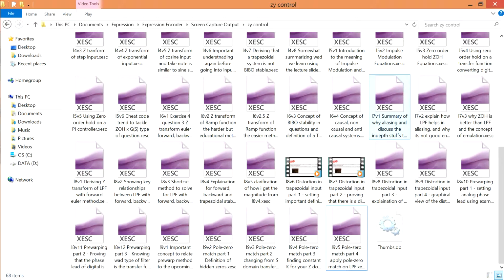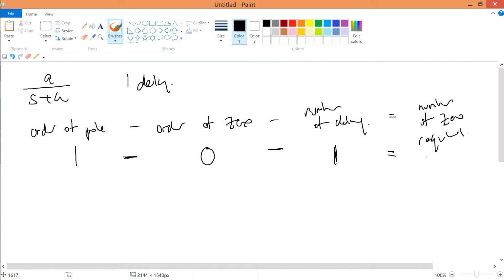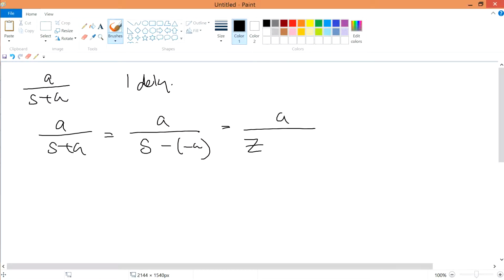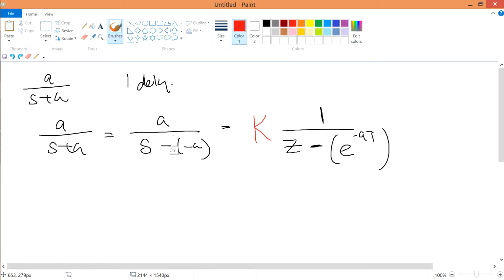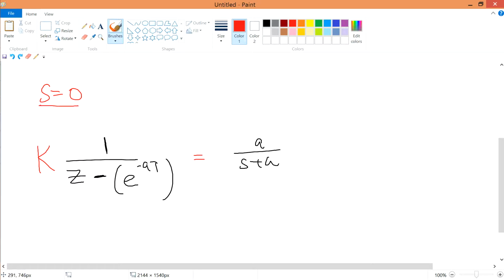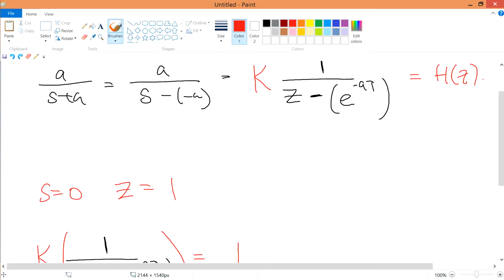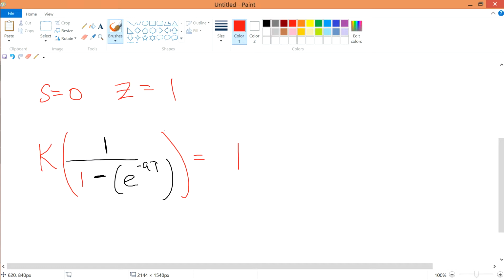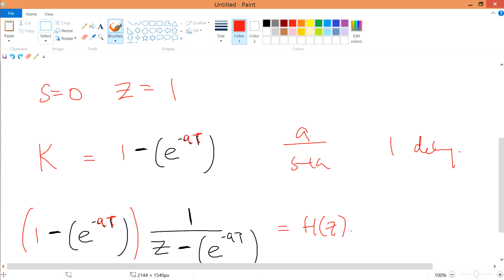l9v6 Zero pole matching part 5 apply pole zero match on LPF with a delay